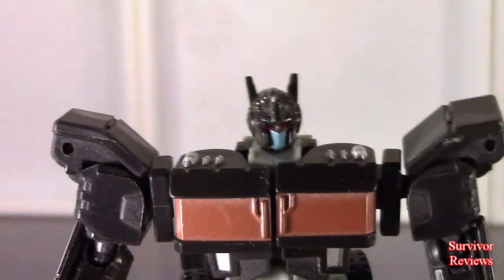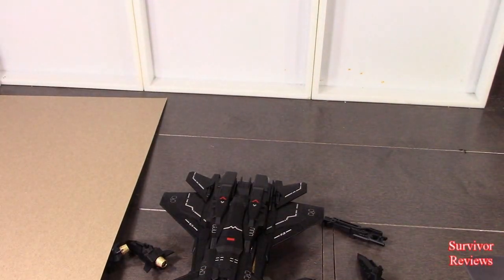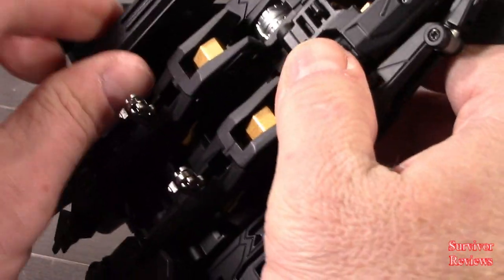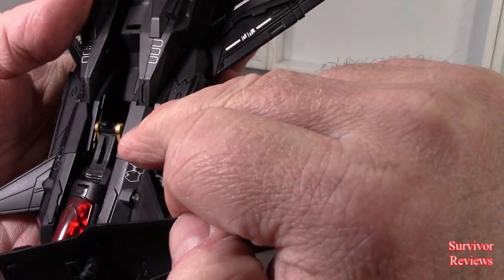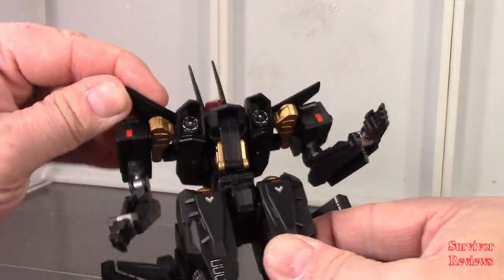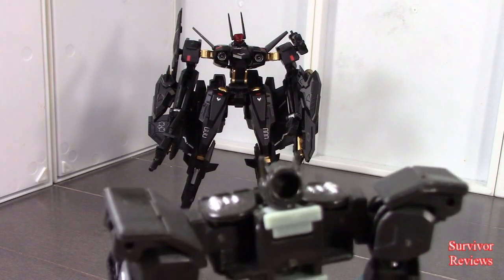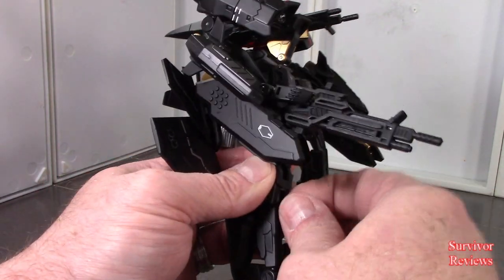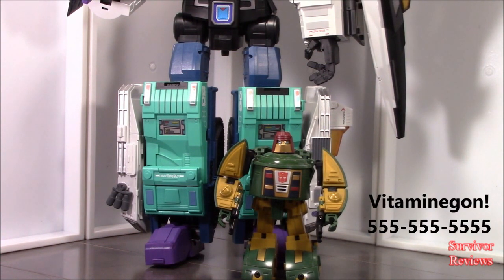Big Firebird Kalavinka Review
A video review of the Big Firebird, Kalavinka figure.